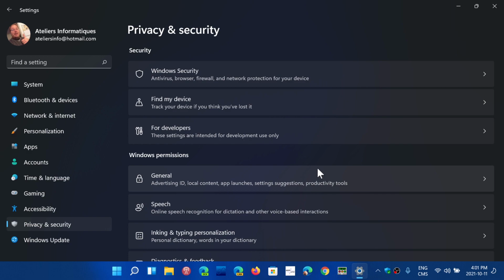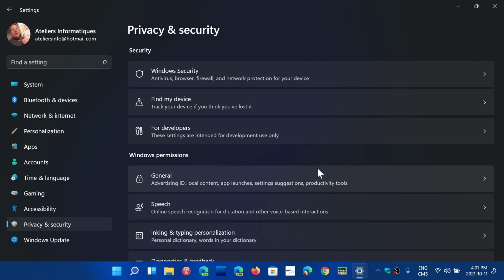IS Windows 11 Privacy worse than Windows 10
No worse , Not better ... just the same and still no OFF switch